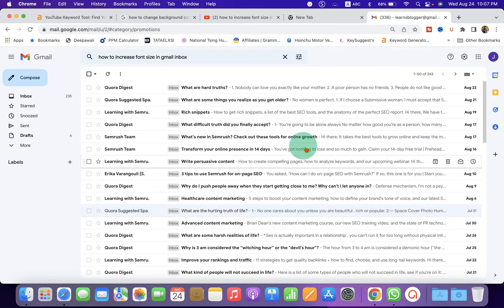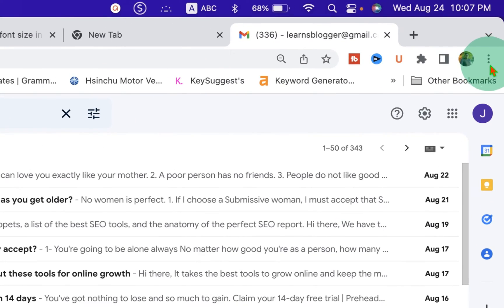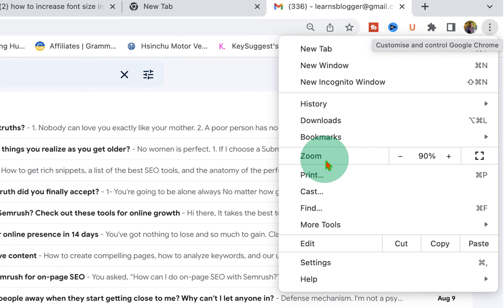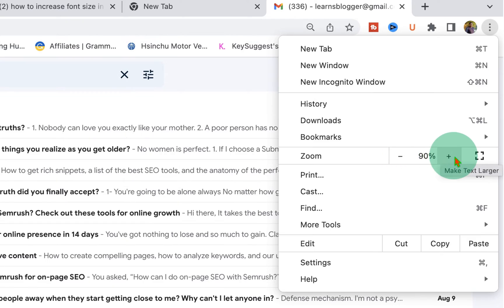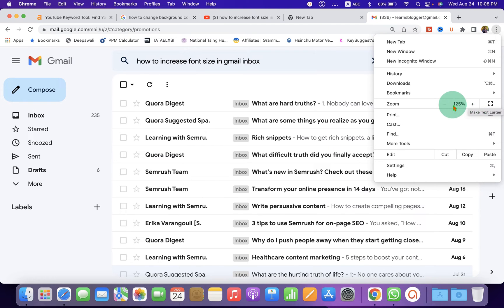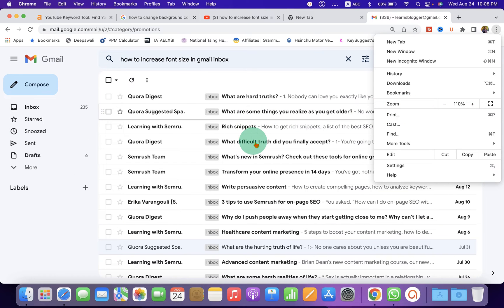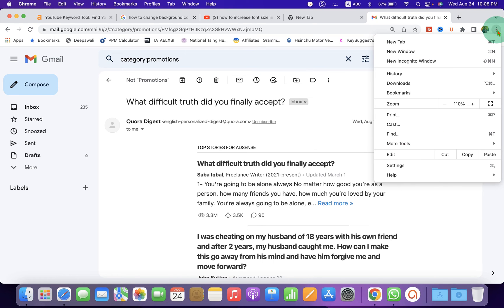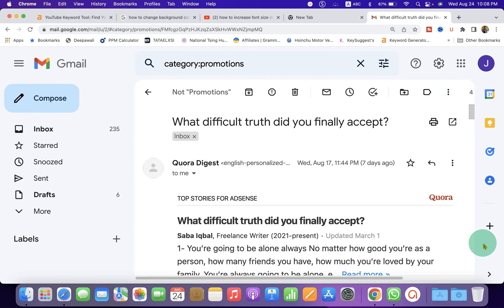How to Increase Font Size in Gmail - Inbox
Watch in this video, How to Increase Font Size in Gmail Inbox on PC (computer or a laptop) in Windows or MAC on Google Chrome